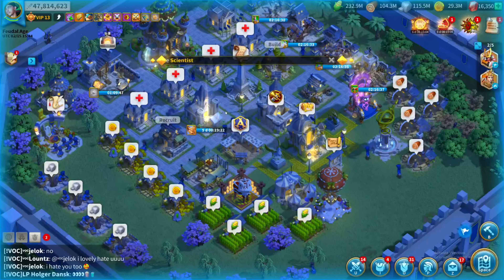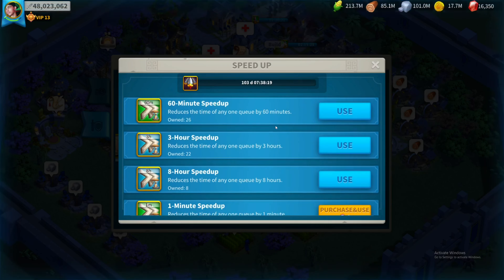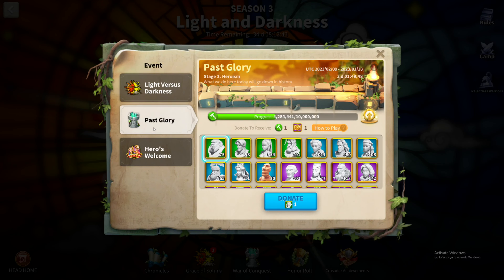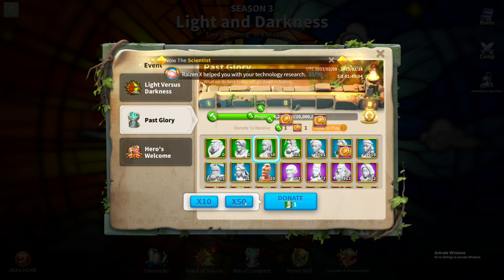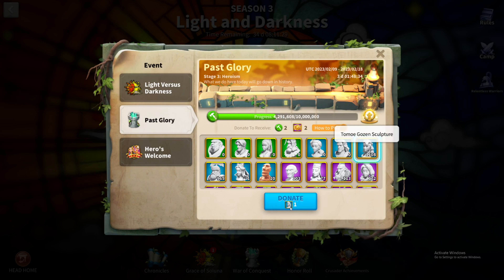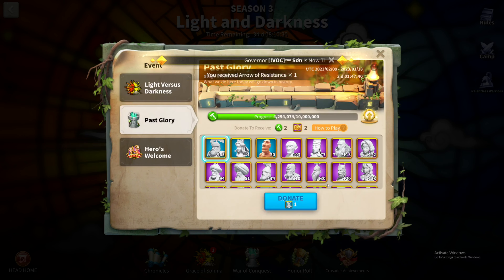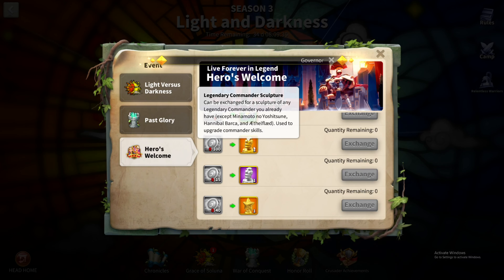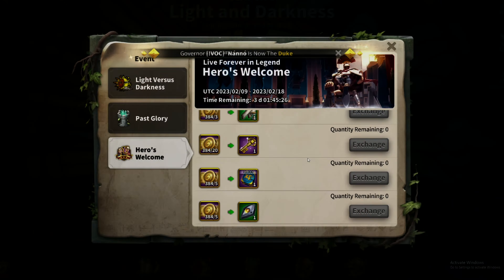Heroism Stage 3 Past Glory Event Light vs Darkness Season 3 Rise of Kingdoms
Trading Extra Commander Sculptures and Academy Upgrade using Hours of Speedups in Heroism Past Glory Stage 3 Light versus Darkness.

Thank you for all the support and don't forget to ►